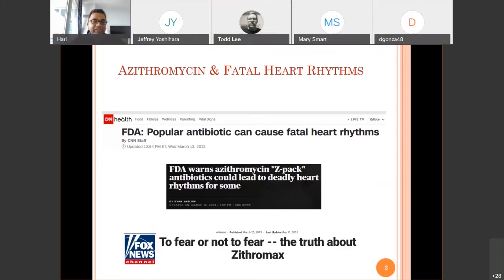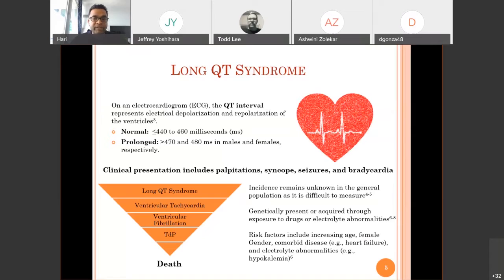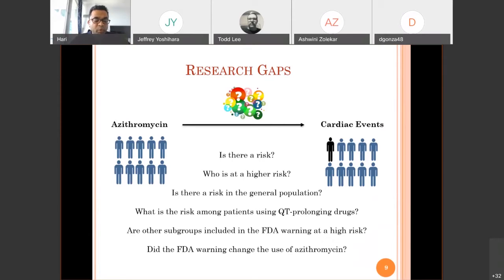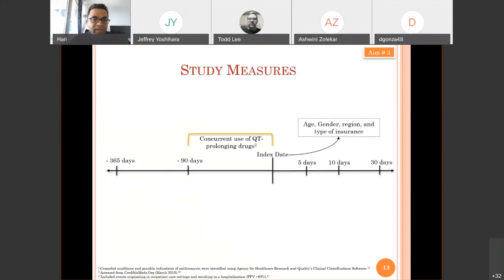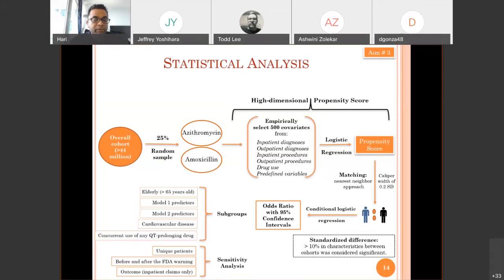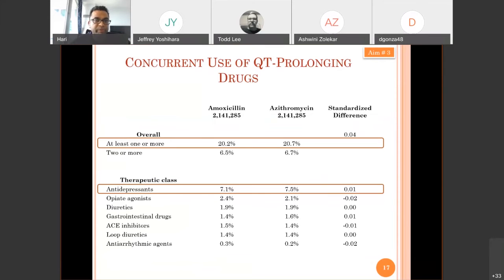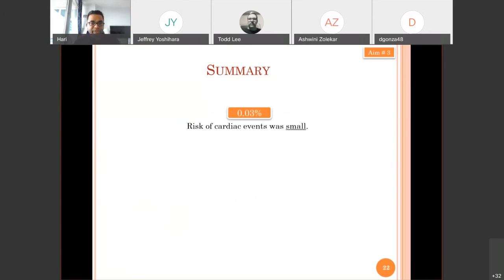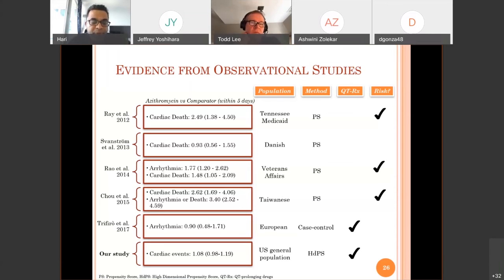UIC PSOP Department Research Seminar September 24, 2020 - Hari Patel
Please join the Department of Pharmacy Systems, Outcomes and Policy for our Research Seminar.

The speakers is Hari Patel, PharmD, PhD.

The title of his presentation is "Risk Evaluation and Prediction of Cardiac Events Among Azithromycin Users"